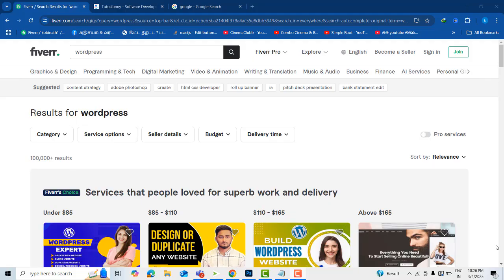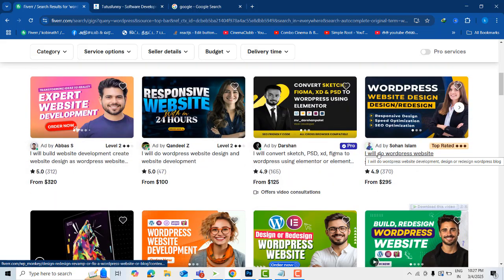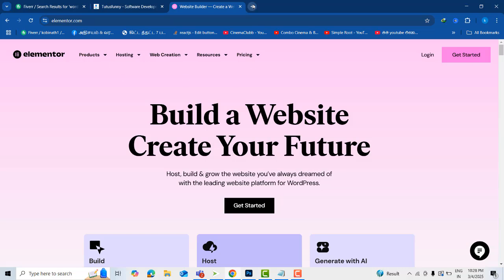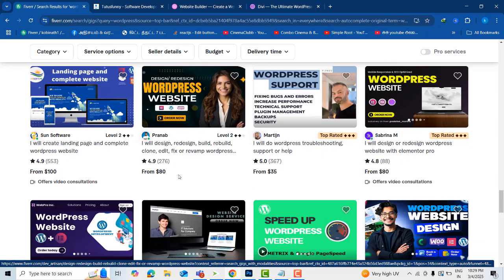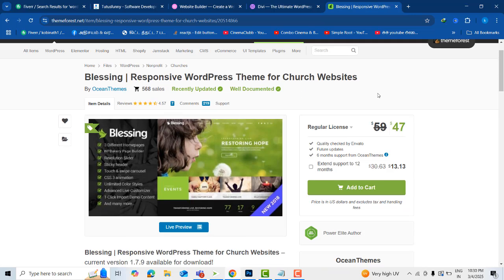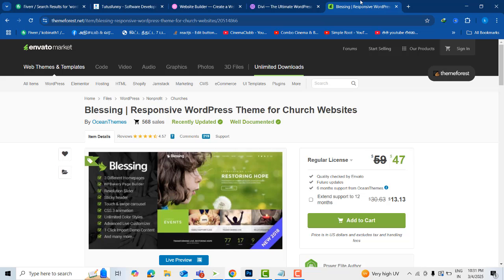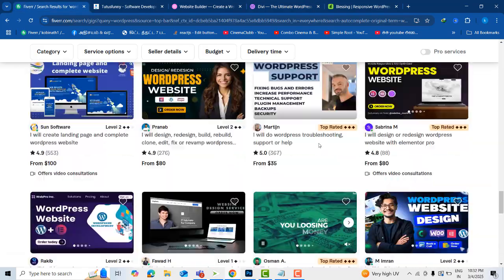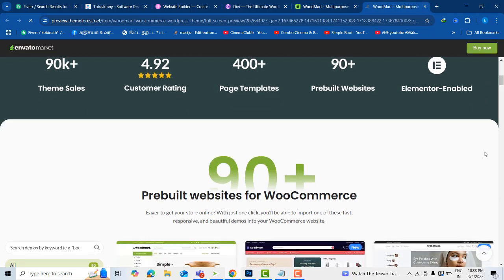Elementor vs Divi Theme: Paid Theme What is the Difference